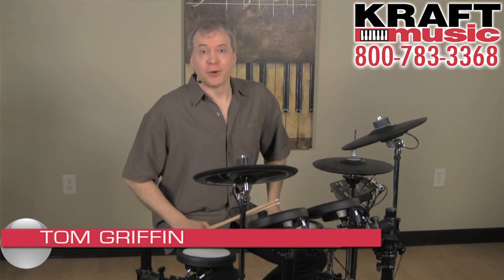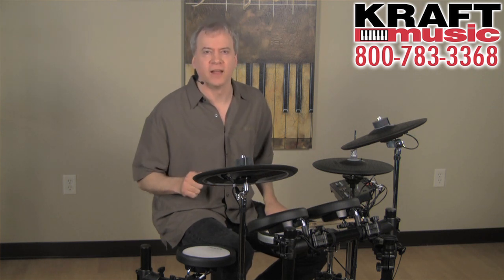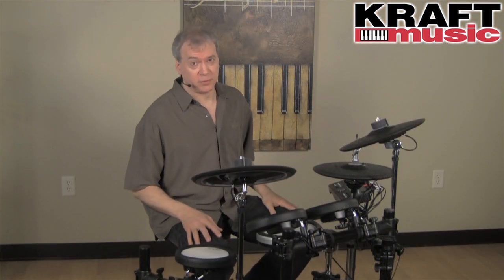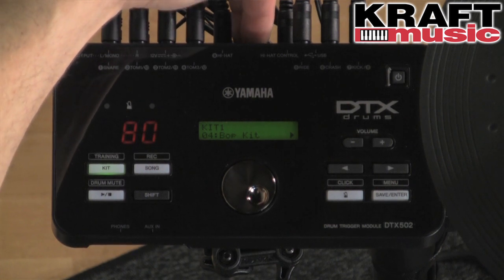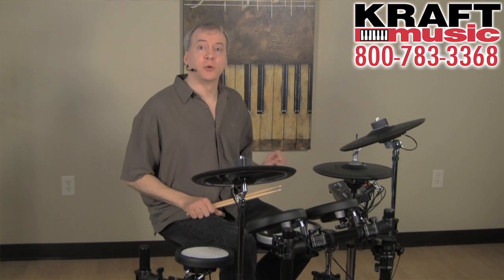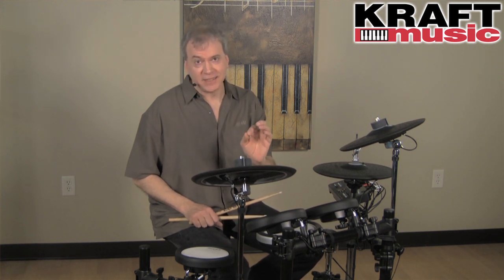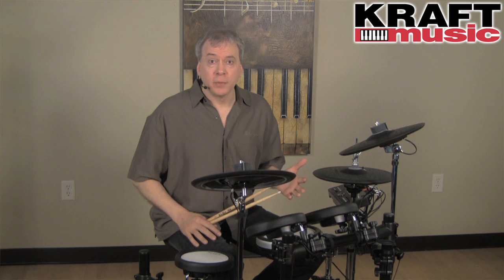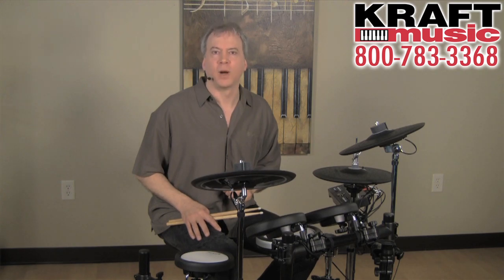Kraft Music - Yamaha DTX562K Electronic Drum Set Demo with Tom Griffin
Yamaha DTX drum specialist Tom Griffin demonstrates the Yamaha DTX562K electronic drum set at Kraft Music.

Find exclusive Yamaha DTX electronic drum BUNDLE packages at Kraft Music. Our drum bundles ship with all the hardware and accessories you'll need for home, stage, or studio at one low price.